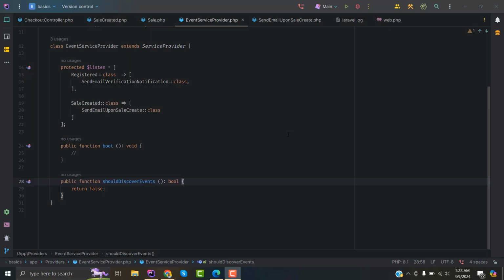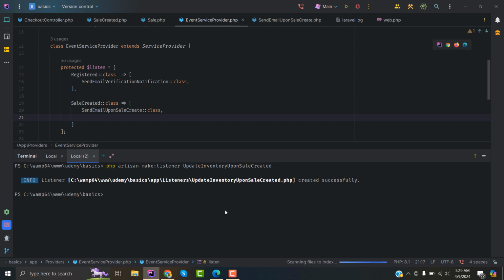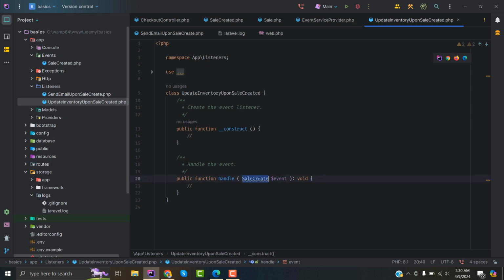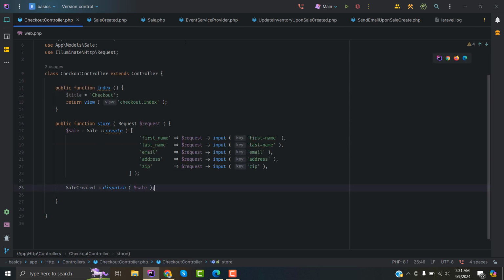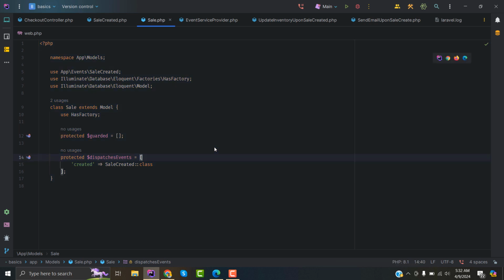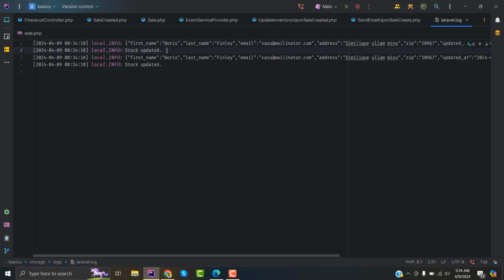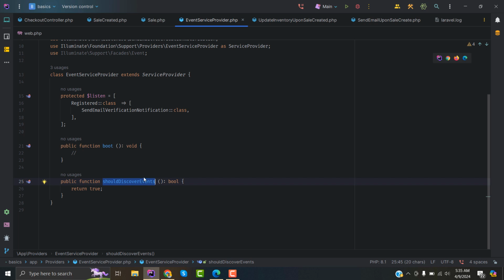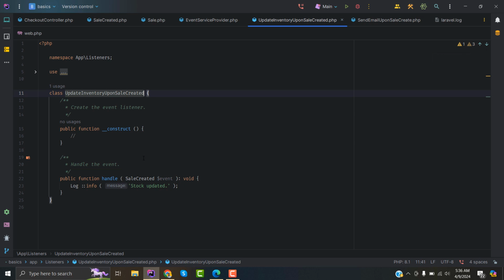Events & Listeners - Part 2 | Learn Laravel From Scratch 2024 | Basics to Advance